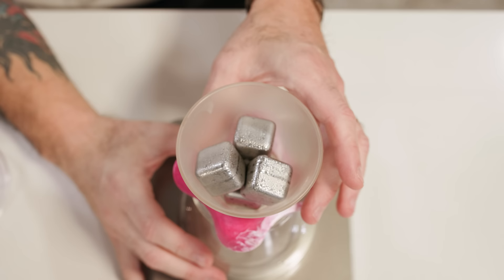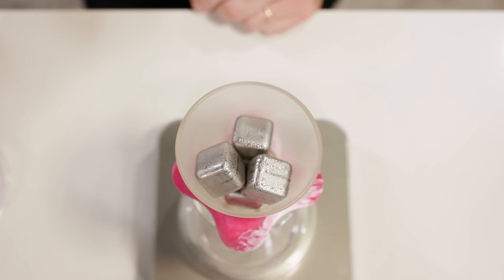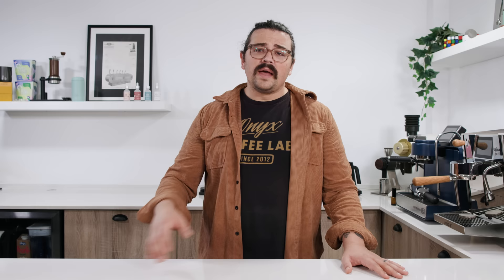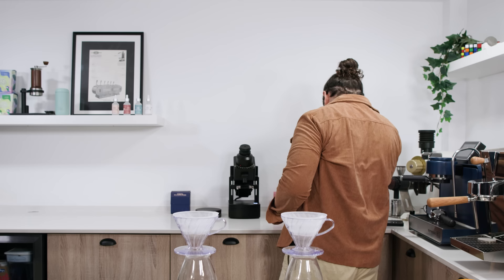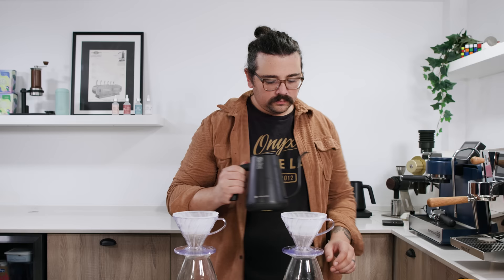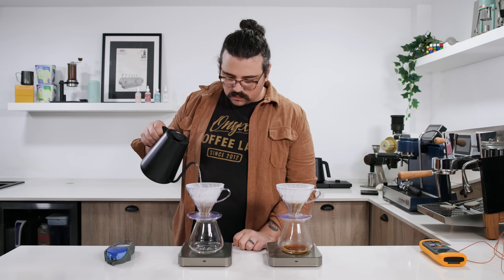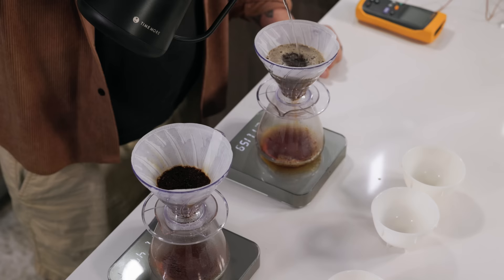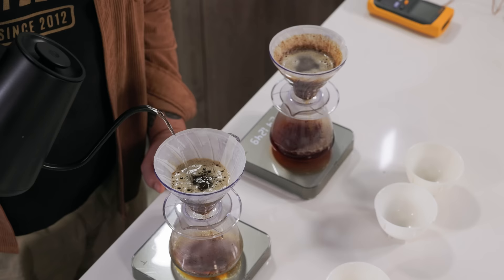TRY THIS HACK FOR BETTER POUROVERS: Samo Bloom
What are your thoughts on the Samo Bloom?
Tell me your experience after trying below!

I wanted to post Rubens Gardelli's 2014 World Brewer's Cup Championship Routine below as he figured this out in 2014 AND postulated his 62C bloom aided in maintaining delicate aromas. Little did he know that science would prove his thesis about a decade later!

TIME CUES

0:00- Introduction
0:45- Explanation
2:35- SquareSpace
3:44- Volatile Organic Compounds
11:07- Recipe for Skippers
12:44- Taste Test